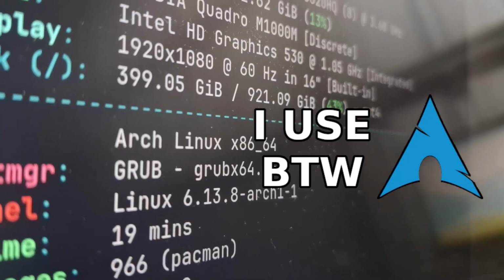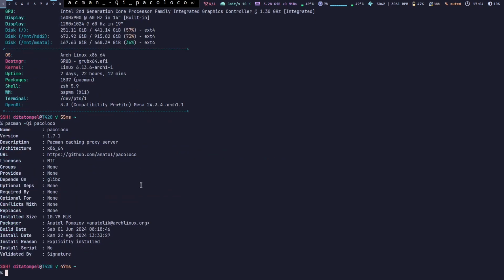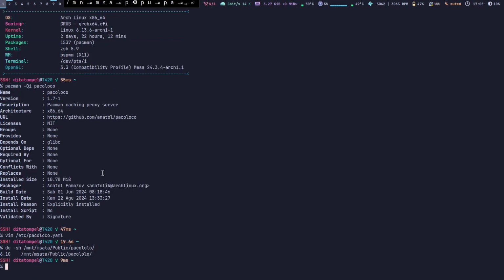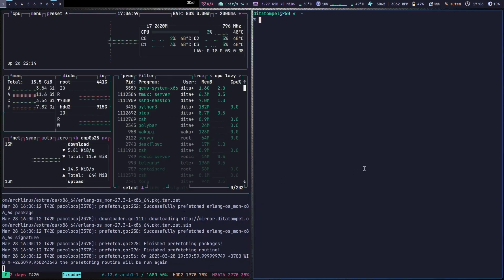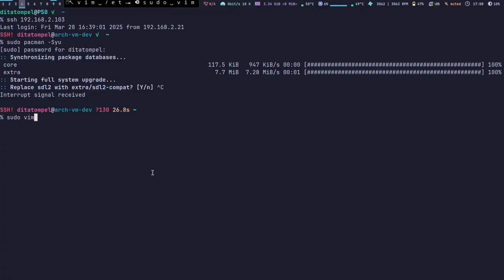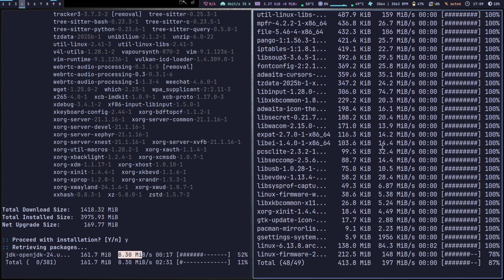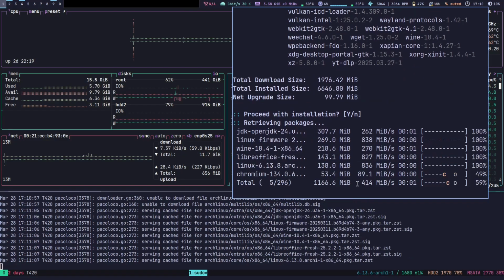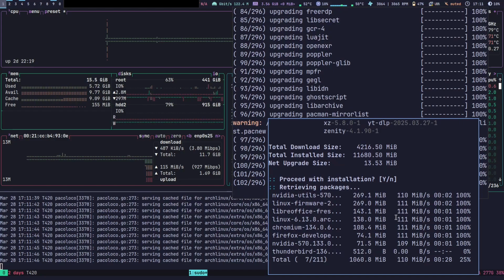Caching Proxy Server For Arch Linux Mirrors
Pacoloco is a caching proxy server designed specifically for Pacman. It runs as a web server that acts like an Arch Linux Mirrors. It also allows to prefetch updates of the most recently used packages.

Pacoloco service doesn’t require much processing power, so a single-core CPU with at least 1GB of memory should be sufficient for most users.